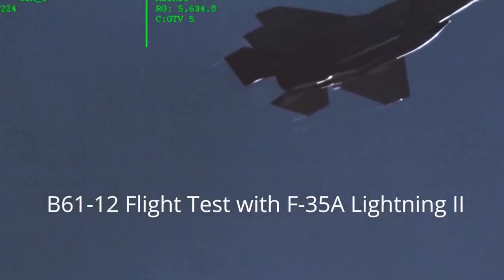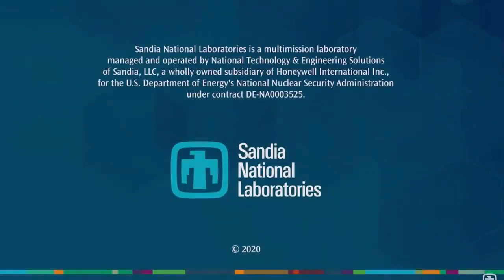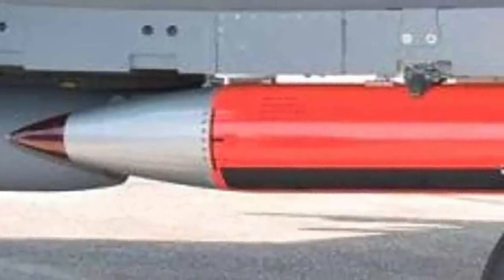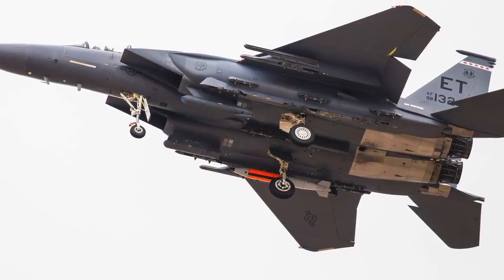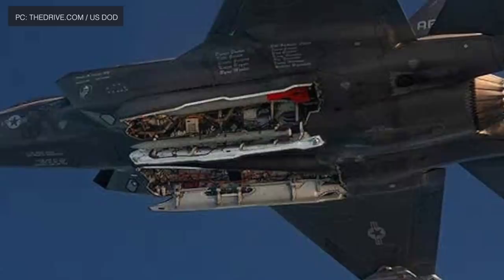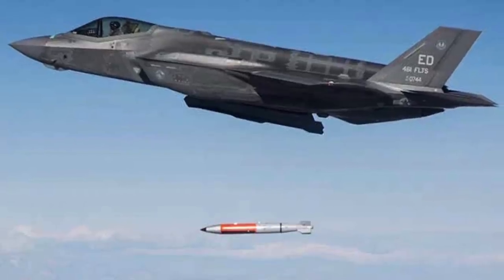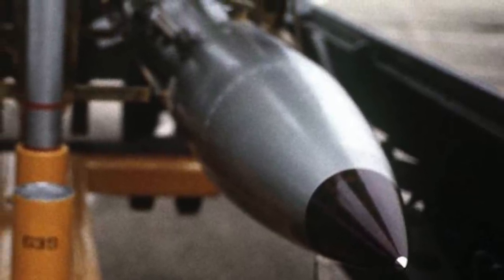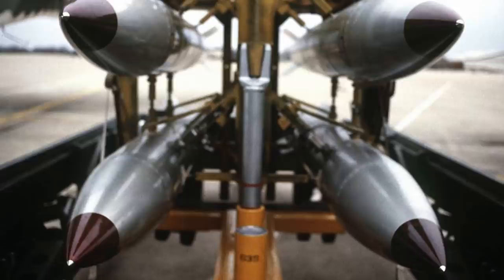F-35 STEALTH FIGHTER DROPS B61-12 NUCLER BOMB CARRIED INTERNALLY AT SUPERSONIC SPEED IN TEST !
A significant development has taken place.
A round of flight tests which are part of the integration of the new B61-12 nuclear gravity bomb onto the F-35A Joint Strike Fighter has been completed.
These tests were conducted by U.S Sandia National Laboratories, in cooperation with the Los Alamos National Laboratory and the U.S. Air Force.
The press release from Sandia said that the supersonic test had taken place over the Tonopah Test Range on Aug. 25.

Viewers may note that the range is a secretive site inside the huge Nevada Test and Training Range and has been used for the R&D of secretive projects as well as testing of nuclear weapons.

The F-35A dropped the test B61-12, which included functional non-nuclear components and simulated nuclear components, from an altitude of 10,500 feet. It took approximately 42 seconds for the bomb to hit the designated target on the range.

Brian Adkins, the range manager at the facility, said in a statement,
“We successfully executed this historic, first-ever F-35A flight test at Tonopah Test Range within the specified delivery criteria,”
The  U.S. military expects the B61-12 also known as the B61 Mod 12, to replace all existing versions of  B 61 that includes the B 61- 3, -4, -7, and -11 in the active stockpile.

In this video, Defense Updates analyzes why F35 Joint Strike fighter armed with B61-12 nuclear bomb will be a major headache for Russia & China?

BACKGROUND MUSIC

IMAGES USES